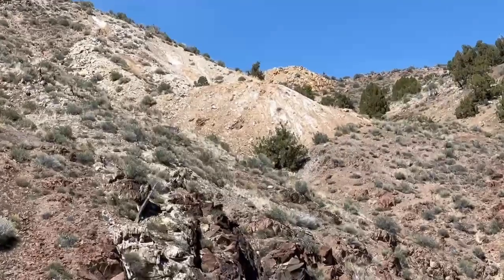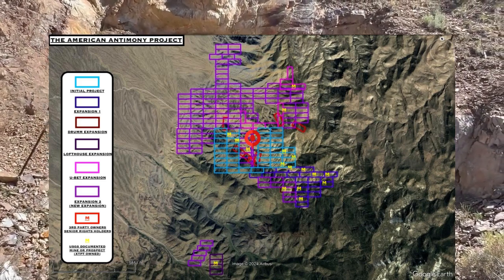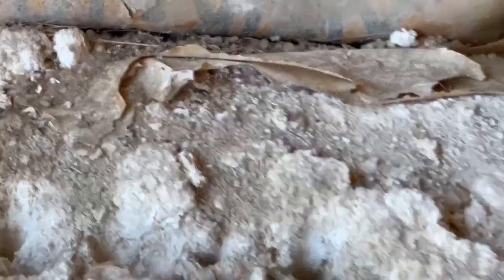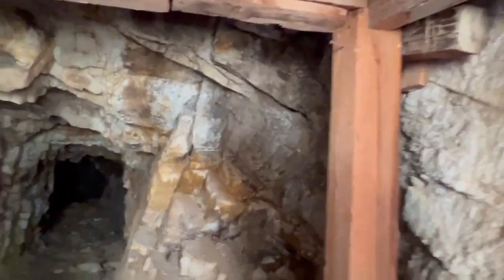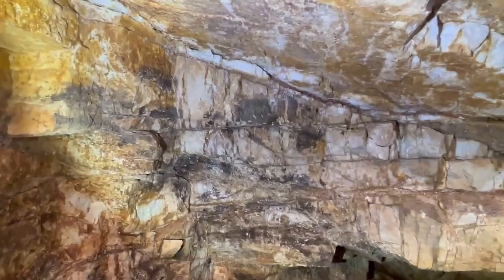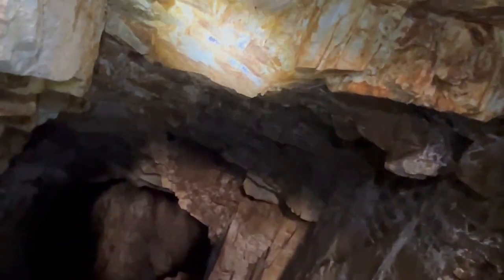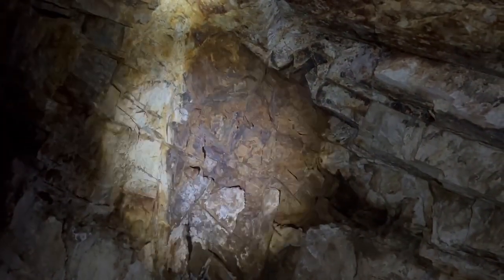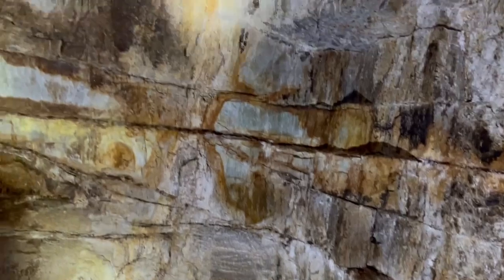The No Name Mine "First Look"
Join Steven Cyros, the Head of Exploration at the American Antimony Project outside Eastgate, Nevada, on a tour of the project's newly finished expansion, where he will showcase his latest discoveries.

OTCMKTS - XTPT